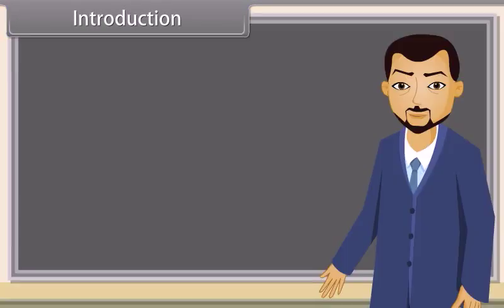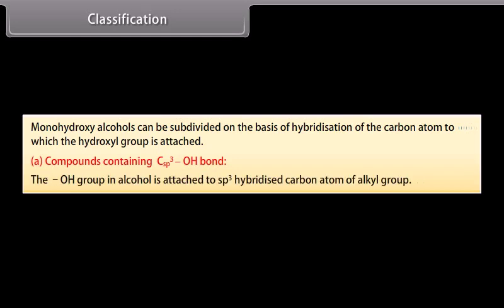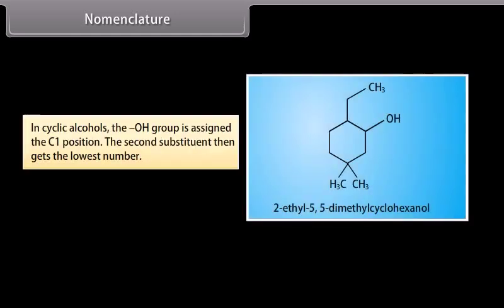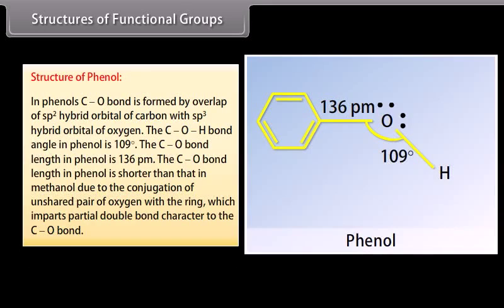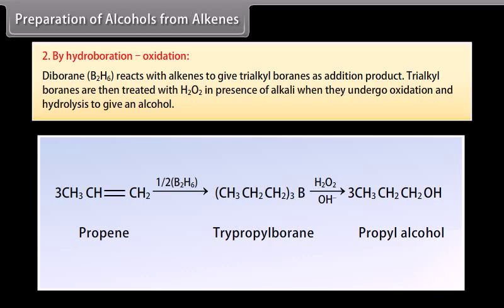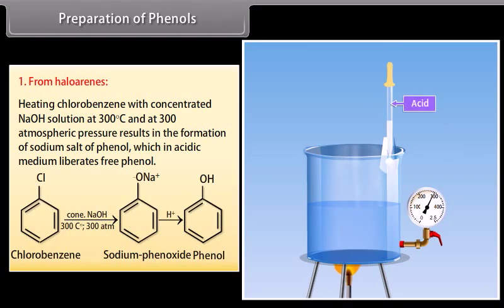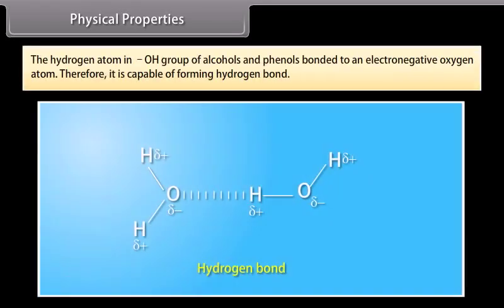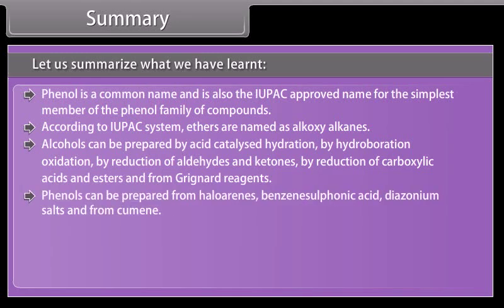Alcohols, Phenols and Ethers I